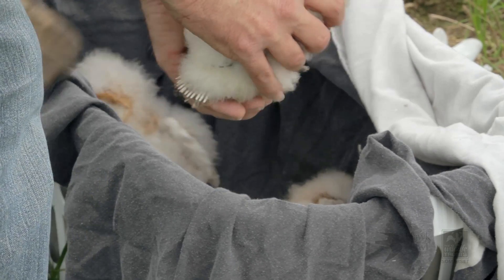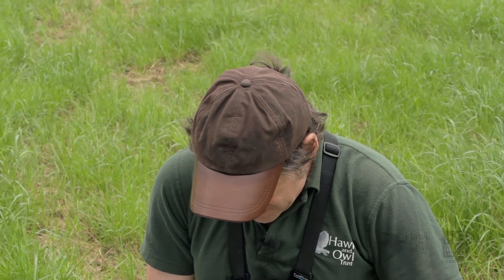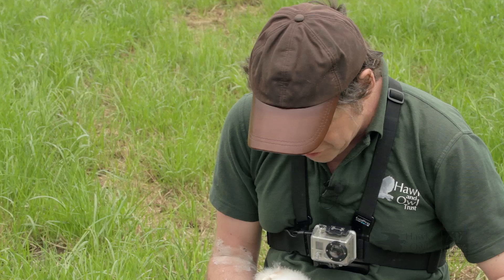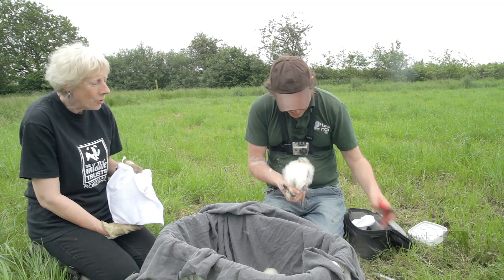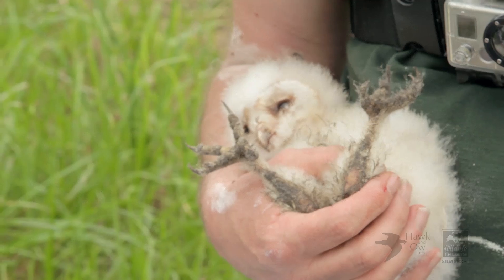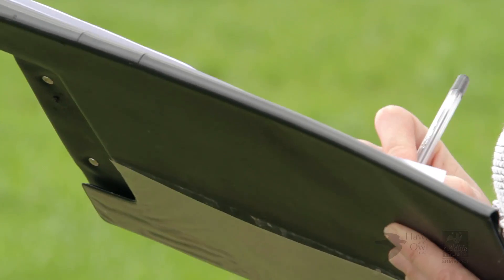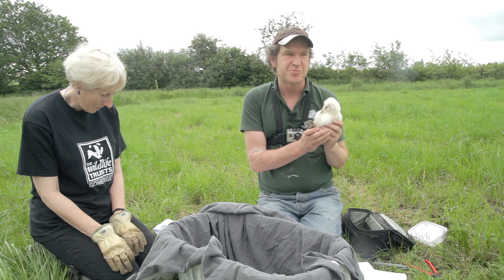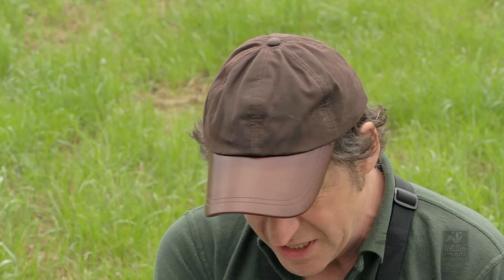The Somerset Barn Owl Project Ringing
This is film is produced by Olly Jelley. And shows the ringing/banding of the most famous Barn Owlets in the World.  As part of the Somerset Community Barn Owl Project run between Hawk and Owl Trust and Somerset Wildlife Trust the webcam has enthralled people from all over World taking this Barn Owl project on to the global stage. The pair of Owls that are present owe their success to the surrounding land owners who have voluntarily left edges of fields as long rough grasslands, therefore unmanaged. This has led to the rise in small mammals numbers, and of course has meant that Boris and Brenda the Barn Owls have not only been able to establish a territory but also rear 6 of their 7 Owlets.  Special thanks to Olly Jelley for producing this video, and to both Somerset Wildlife Trust and Hawk and Owl Trust.   And not forgetting thanks for the cope ration of the British Trust for Ornitholoy (BTO).  Lastly to all the people who look after the Owls on webcam and leave messages and create a global citizen science project studying the Owls and their behaviour. Enjoy!